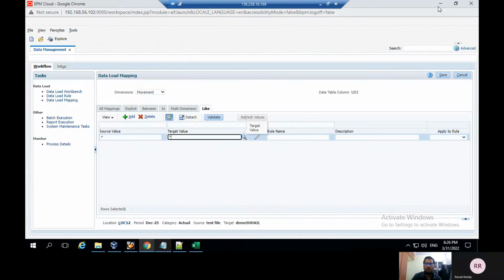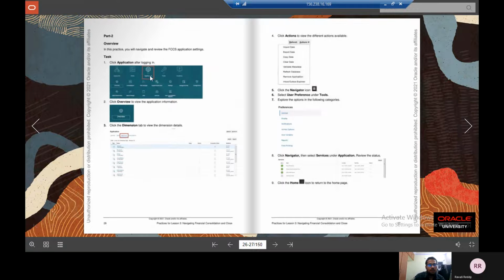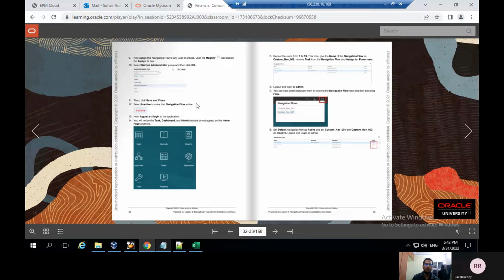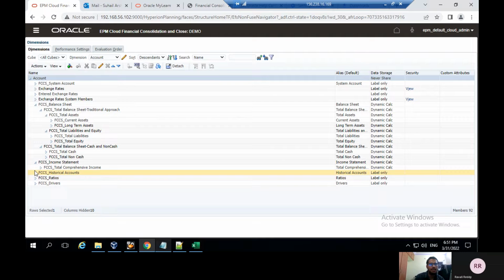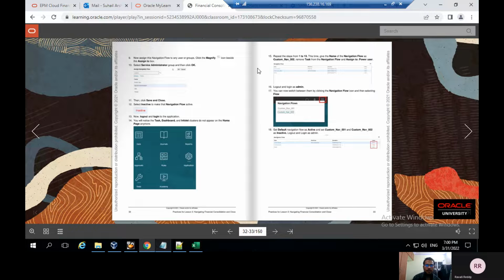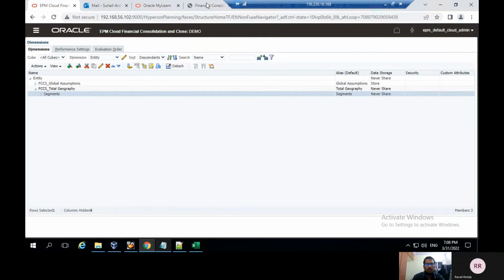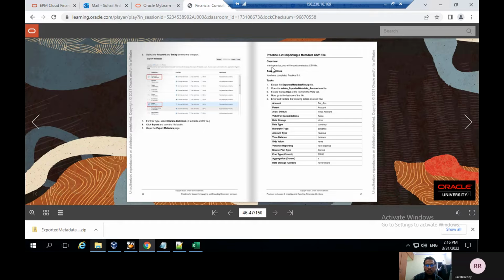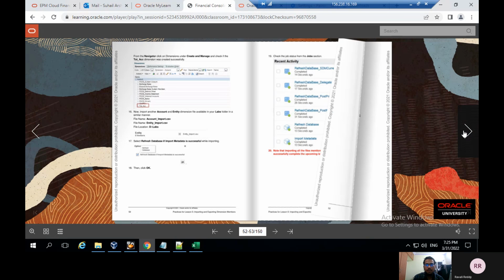ACTIVITY GUIDE TOPIC 1 FCCS Suhail